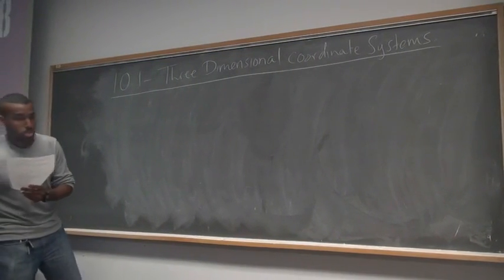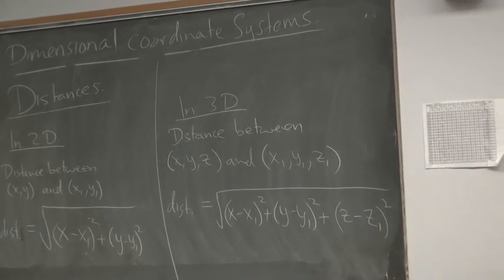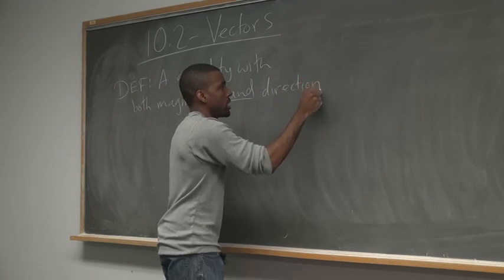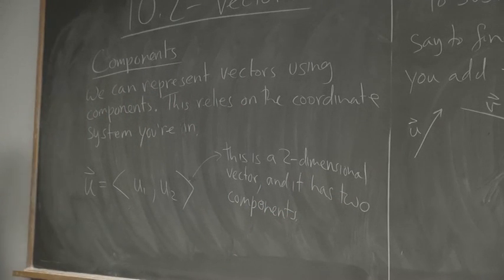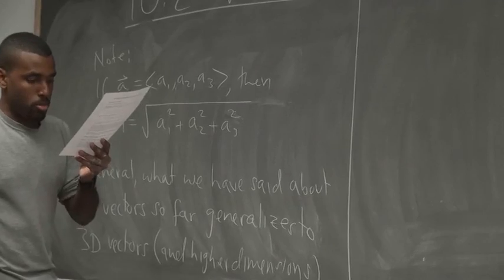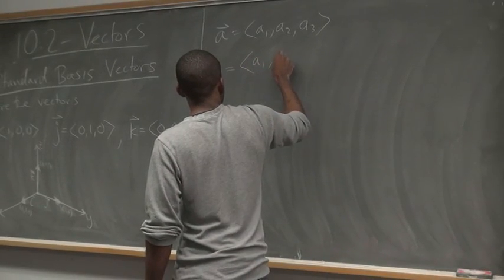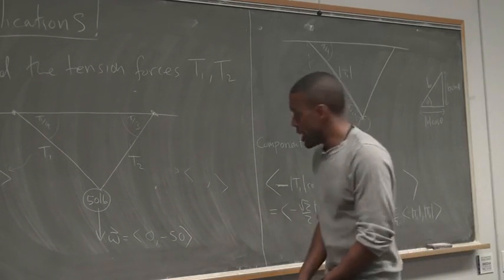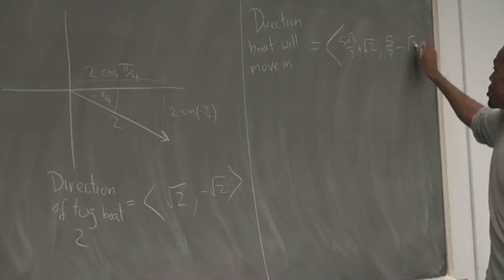calc203 lecture 02